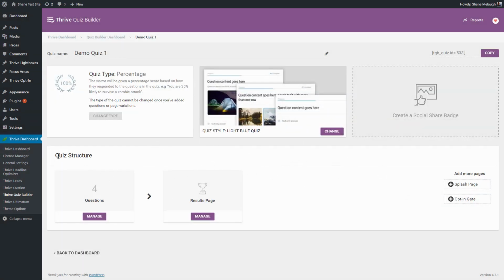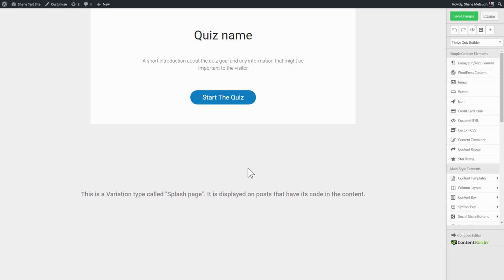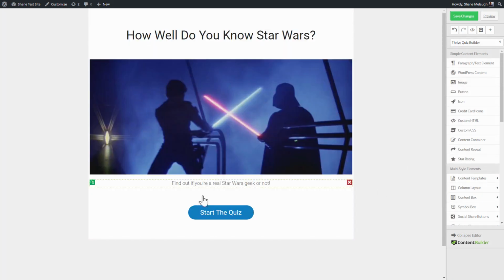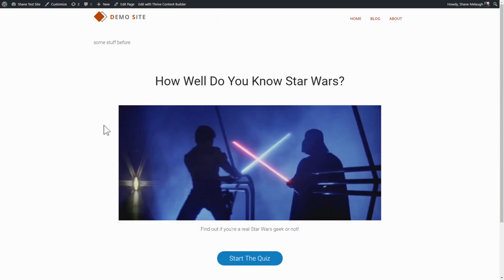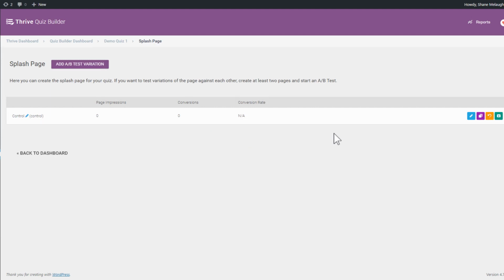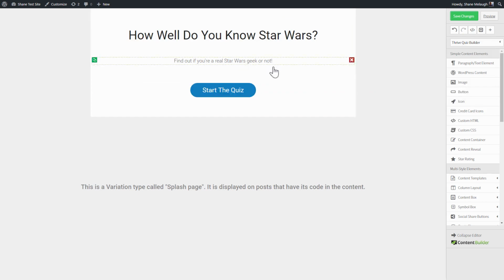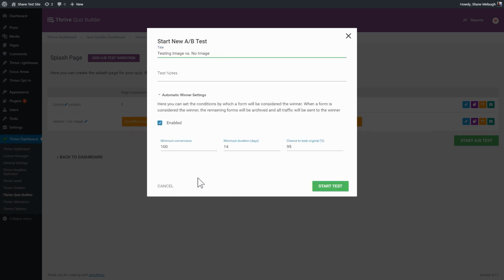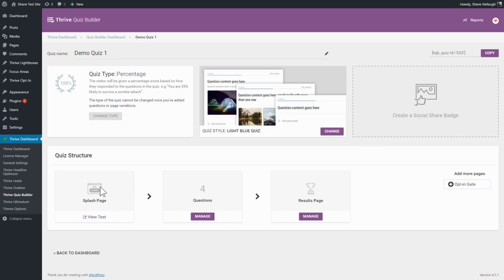Thrive Quiz Builder Splash Page